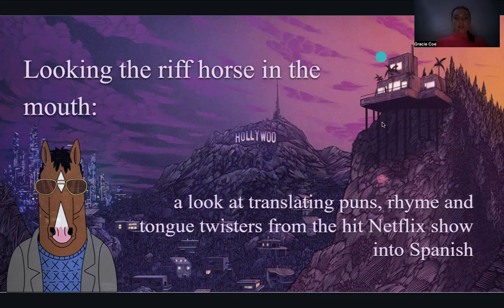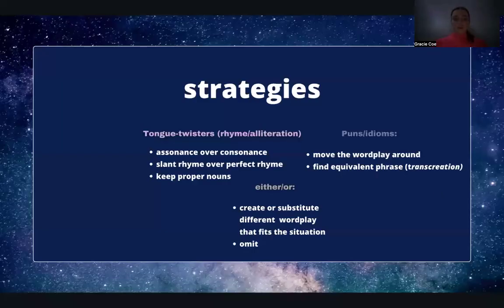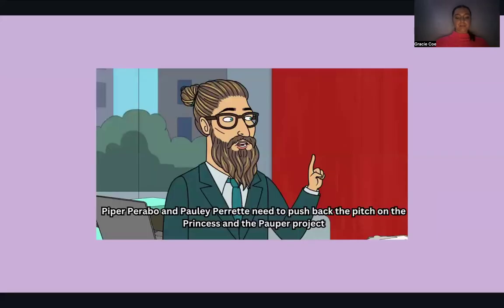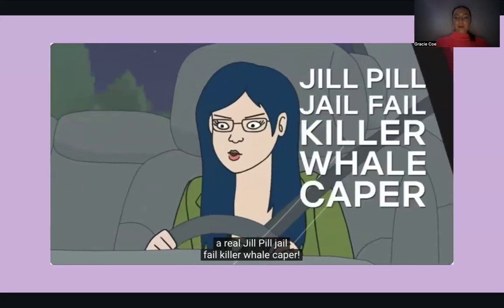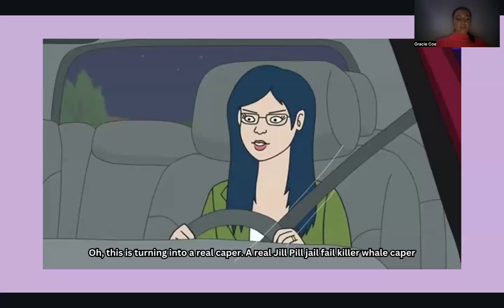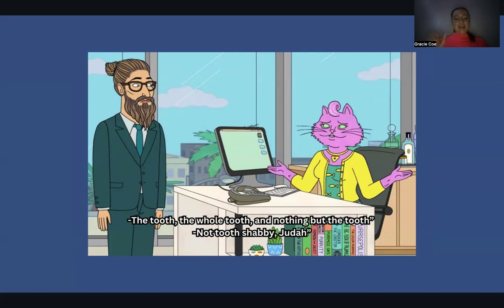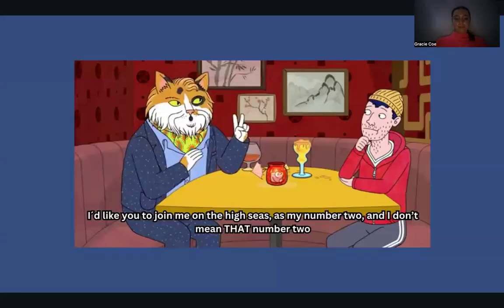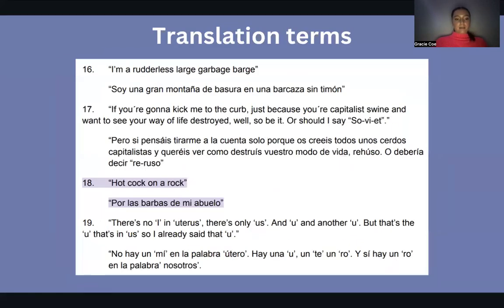translation final project: translating wordplay in bojack horseman